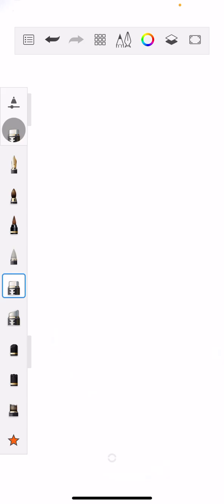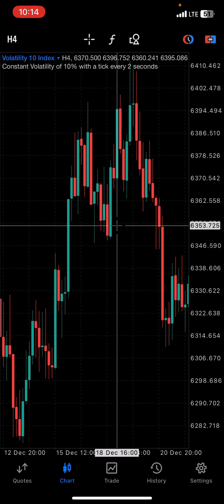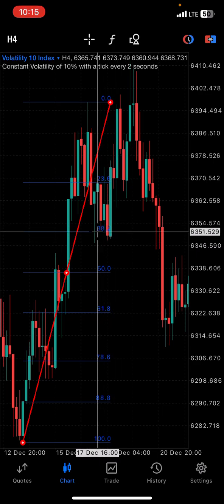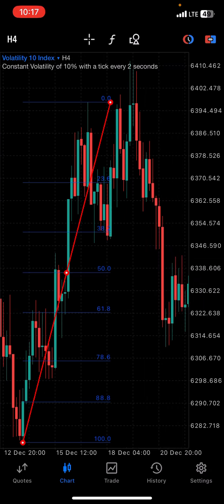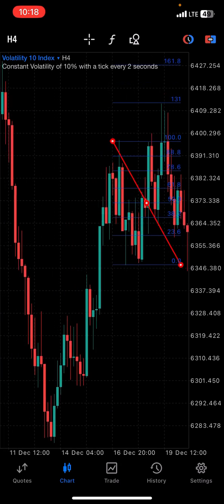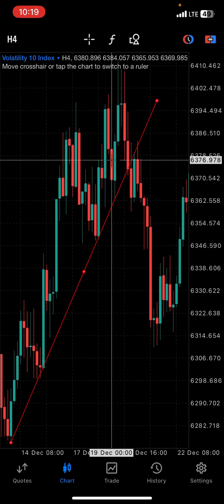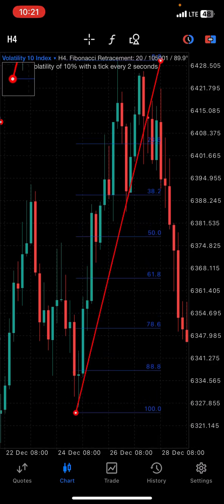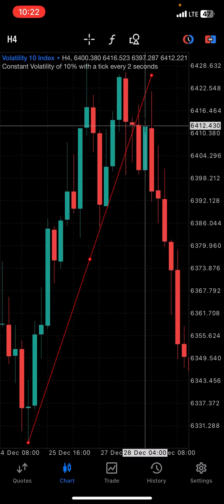OMG!! My double top strategy will Flip your account🔥🔥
Trade the simple pattern like a pro